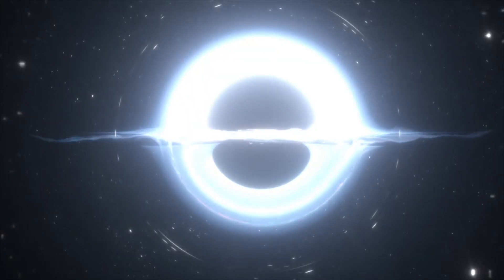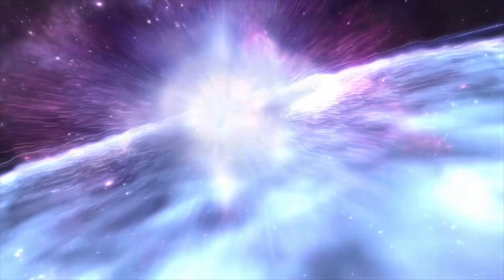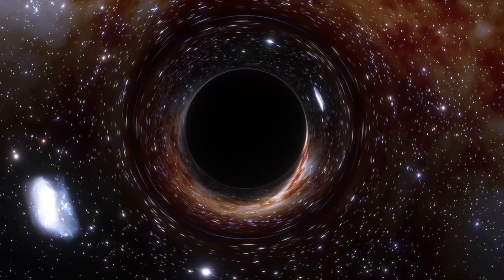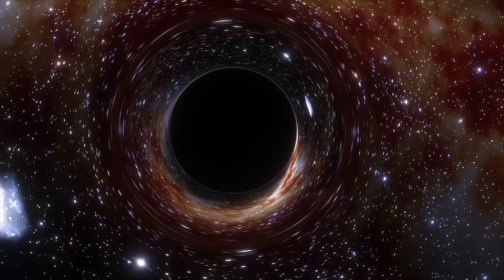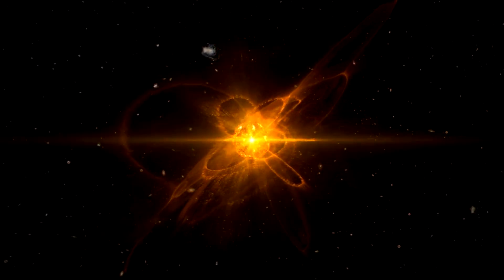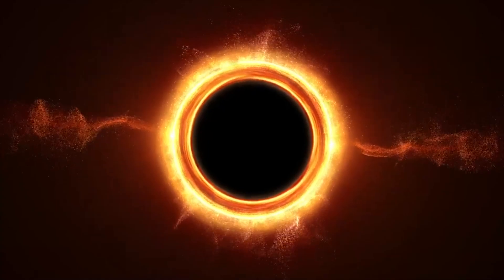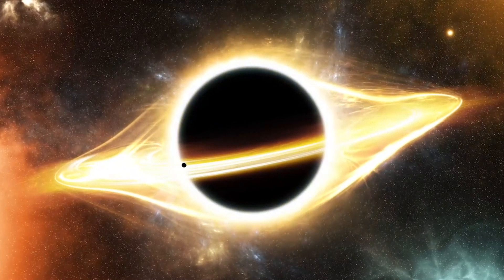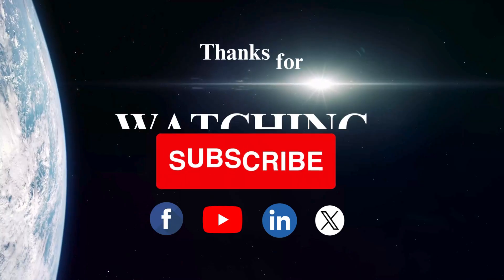Does Every Black Hole Contain A Singularity?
Yes, every black hole is believed to contain a singularity, which is a point where gravity is so intense that space and time break down, and density becomes infinite.

This is hidden inside the black hole’s event horizon, where we can't observe it directly.